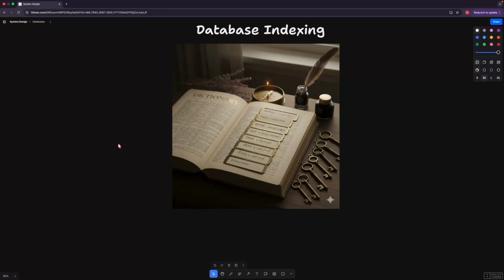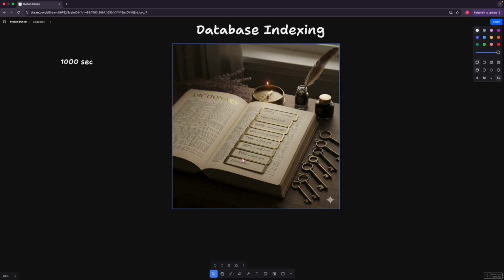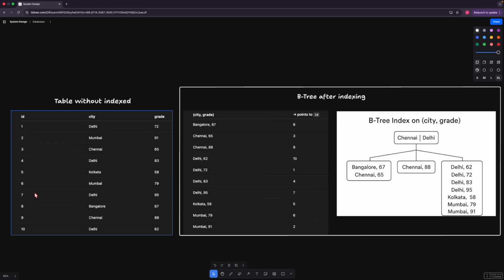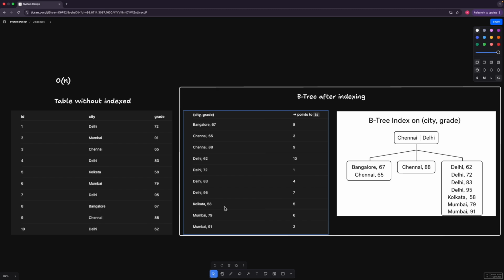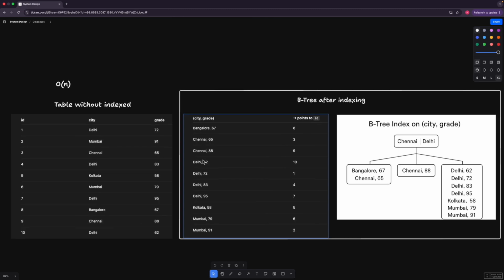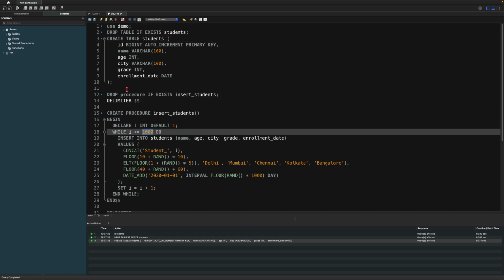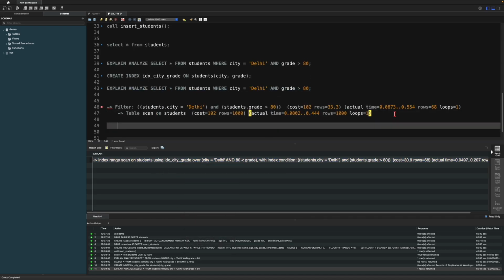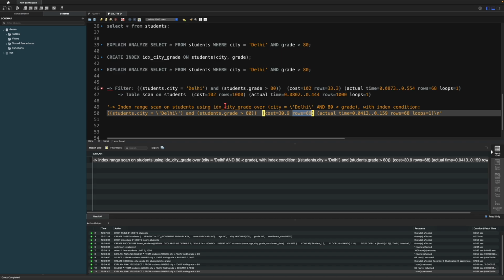Database Indexing Explained (Watch at 1.5×) | Boost Performance + Real Demo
Discover the power of database indexing and how it optimizes search operations. In this video, you'll see:
- A simple analogy using a dictionary to explain indexing
- The impact of indexing on query performance with SQL examples
- How to index columns for efficient data retrieval
- A practical demonstration showing performance improvements
- Understanding B-trees and their role in indexing
- A comparison of query execution times before and after indexing